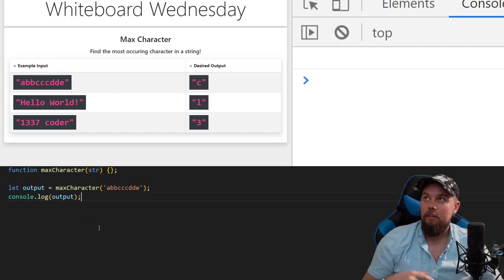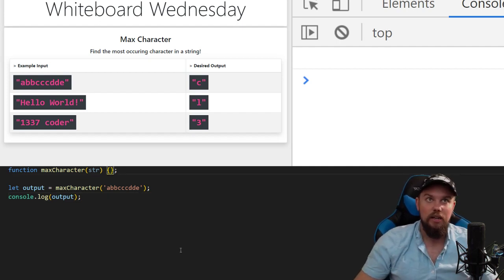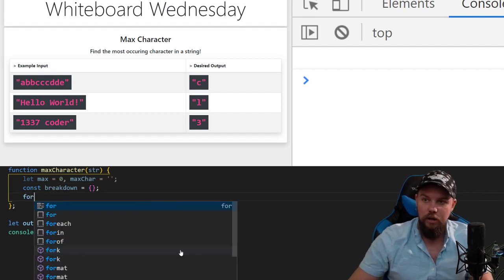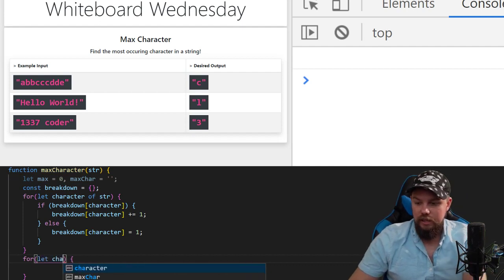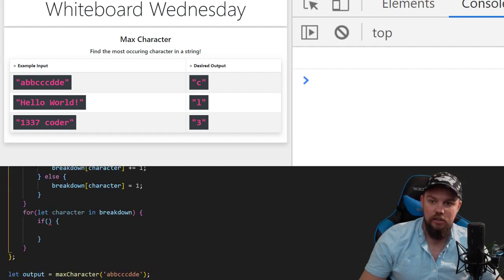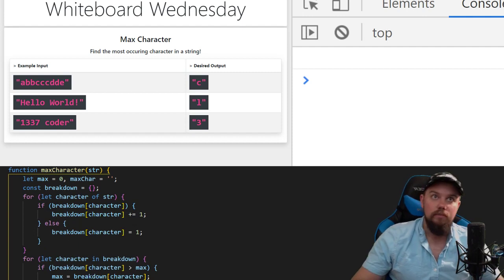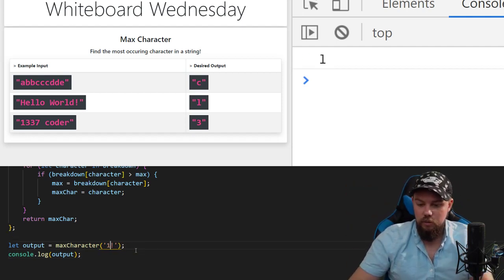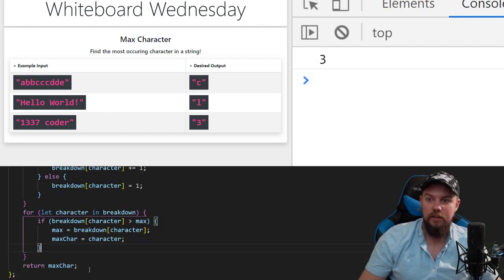Whiteboard Wednesday: Thursday Edition: Max Character!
**Hello there!  I'm Luke!  I'm an alumni of the Covalence Full Stack course and now an instructor here as well.

In this week's demo, we're breaking down a string into character key/value pairs in a JavaScript object.  Isn't that we did last week?  Yep.  But now we're gonna answer a question using it!